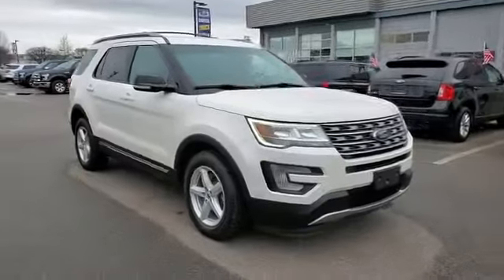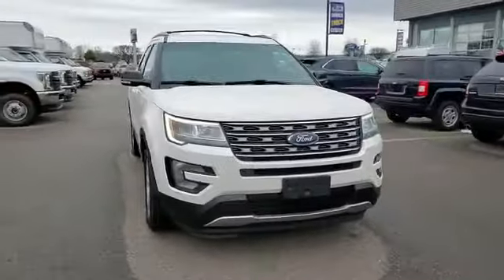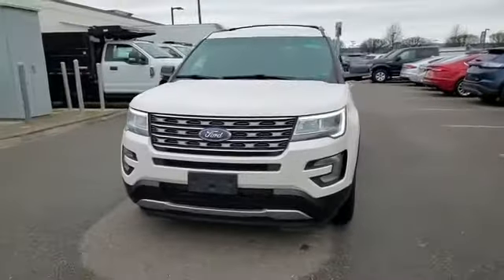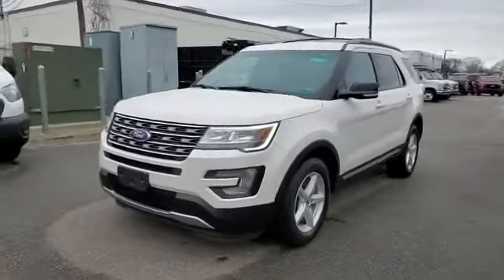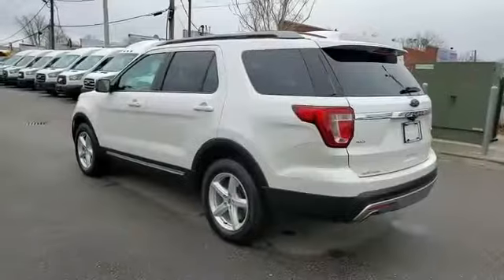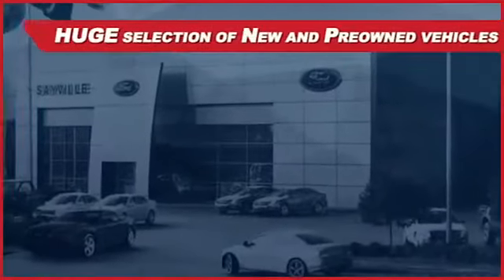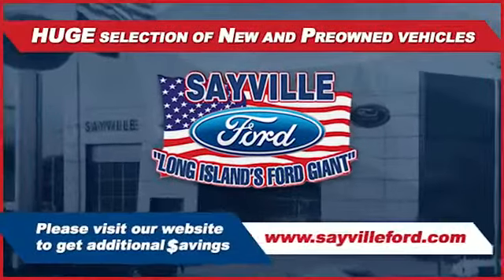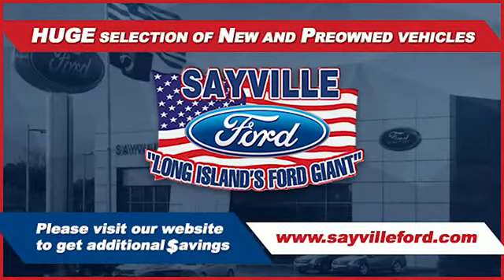Used 2017 Ford Explorer XLT 1FM5K8D88HGB26202 Sayville, Patchogue, Smithtown, Bay Shore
2017 Ford Explorer XLT 1FM5K8D88HGB26202 Video

This 2017 Ford Explorer XLT 1FM5K8D88HGB26202 is full of phenomenal features such as: